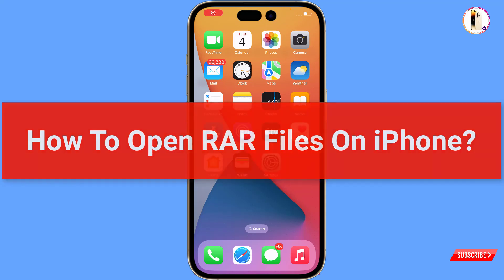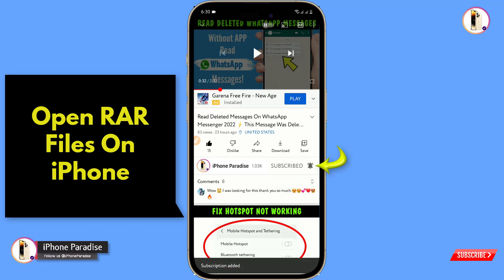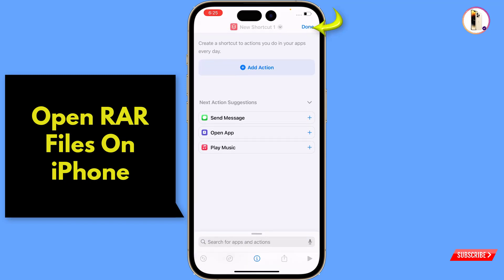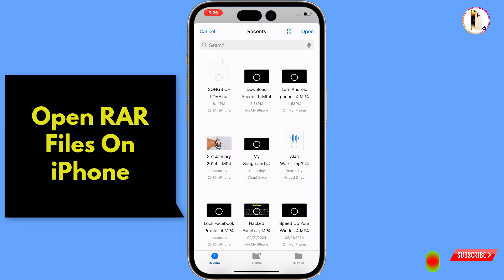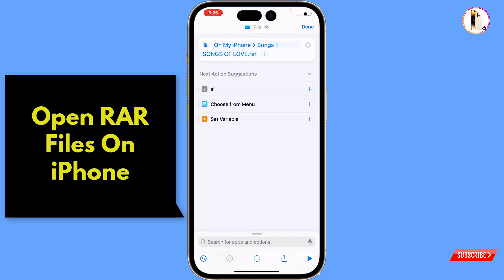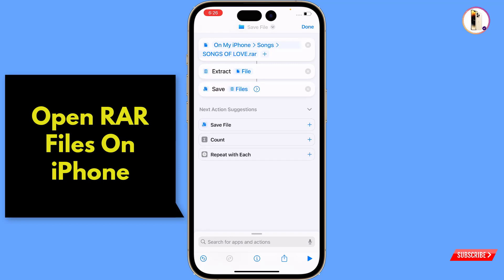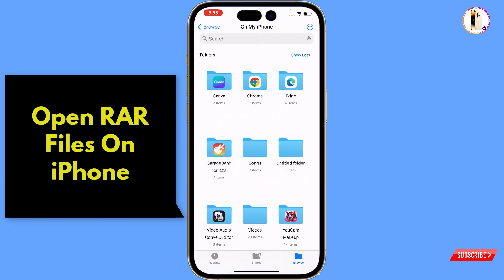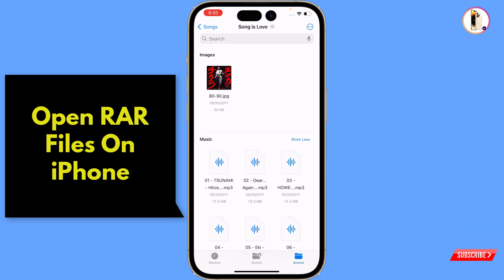How To Open RAR Files On iPhone! 2024 [Extract RAR]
iPhone : How to open RAR files on iPhone [Extract .RAR]

Do you have a RAR File in your iPhone and want to extract it, but can’t find an option to do it? Here is an easy and straightforward way to extract .RAR files on iPhone without any third-party apps.

Video Time Stamp:
0:00 Intro
0:05 How To Open RAR Files On iPhone! 2024 [Extract .RAR]